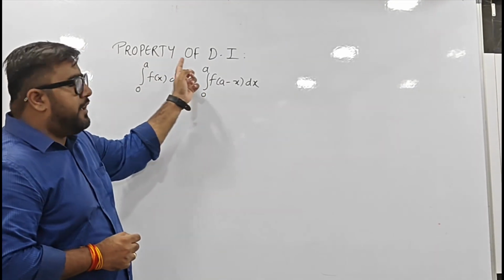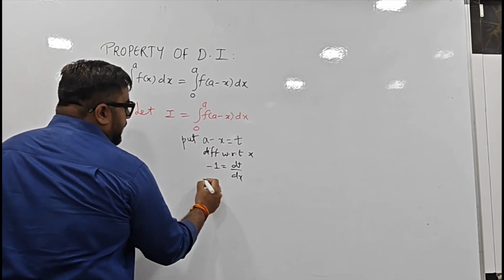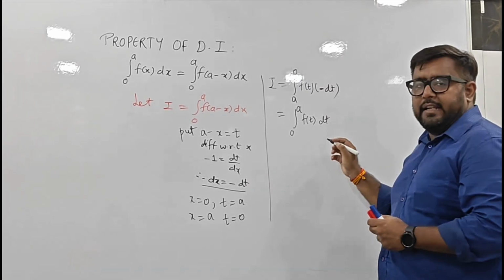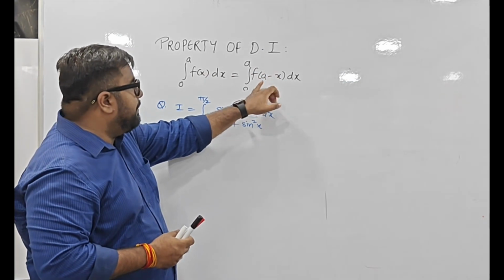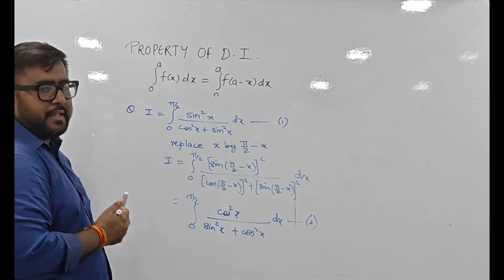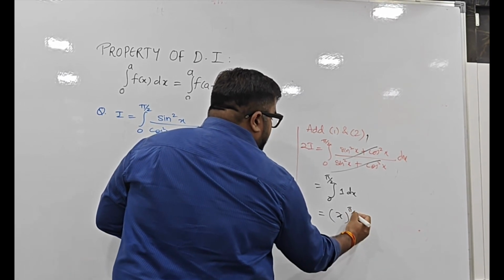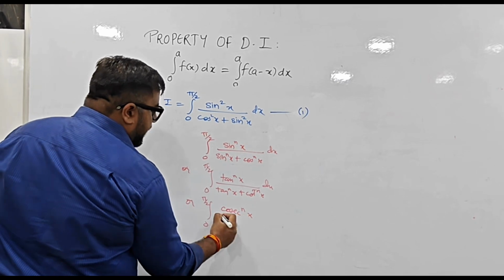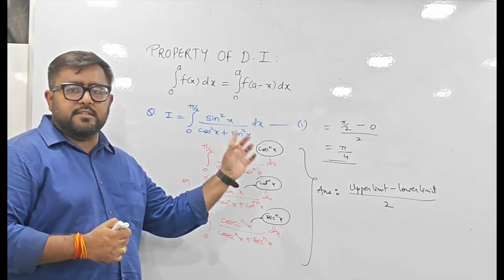Property of Definite